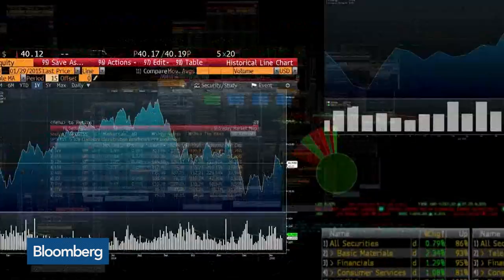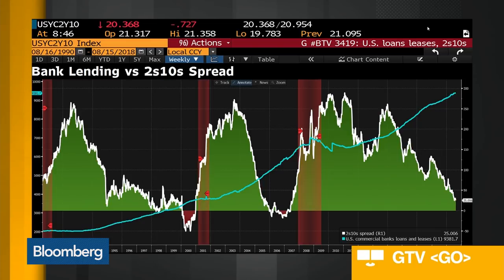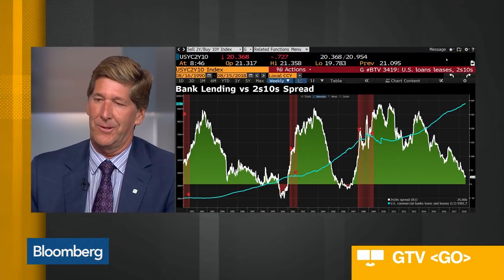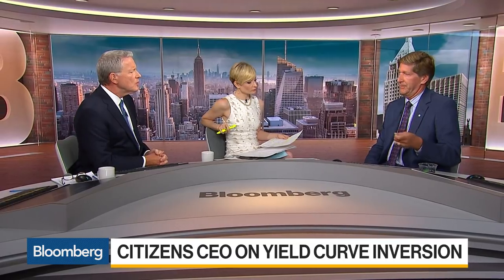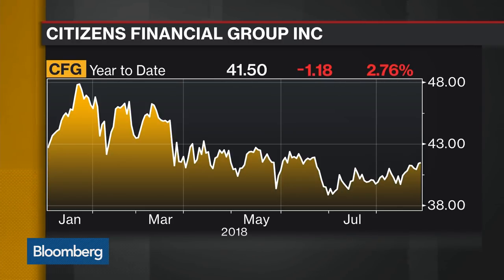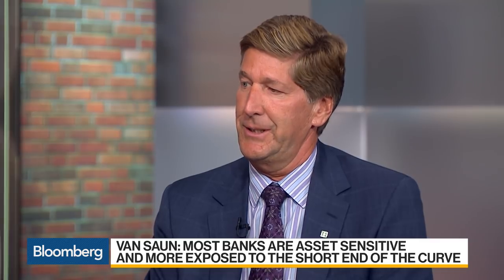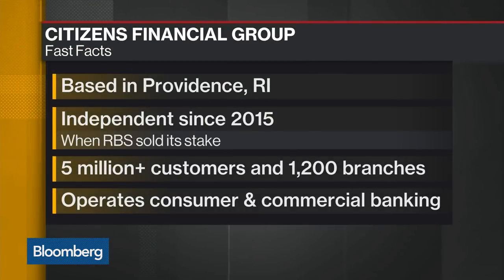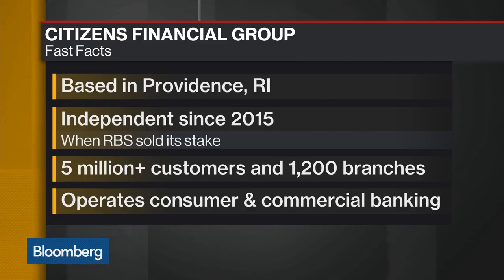Citizens Financial CEO on Yield Curve, Student Loans, Digital Banking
Aug.29 -- Bruce Van Saun, chief executive officer at Citizens Financial, discusses how the yield curve impacts banks, the market for student loans, and the importance of digital banking services. He speaks on "Bloomberg Daybreak: Americas."